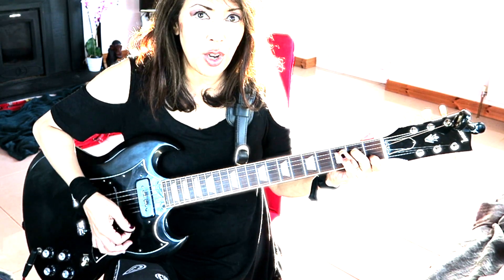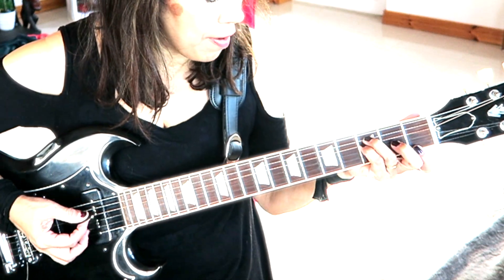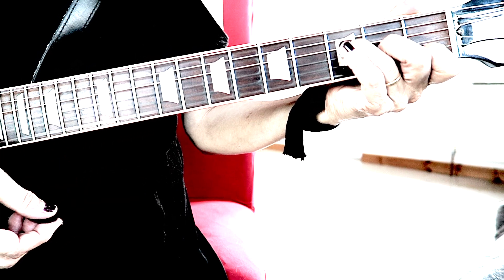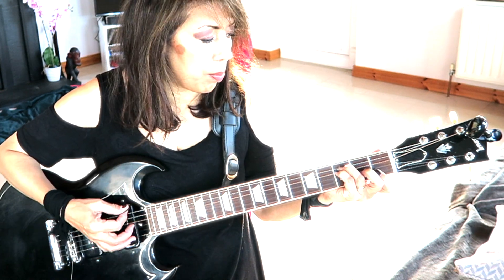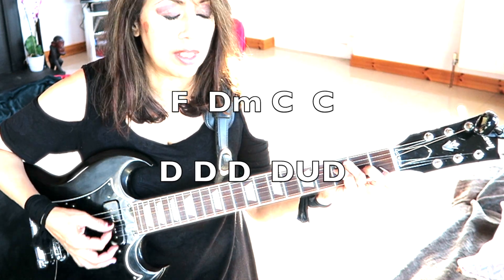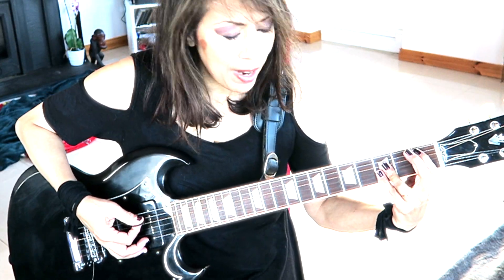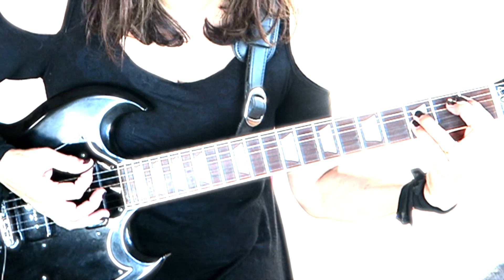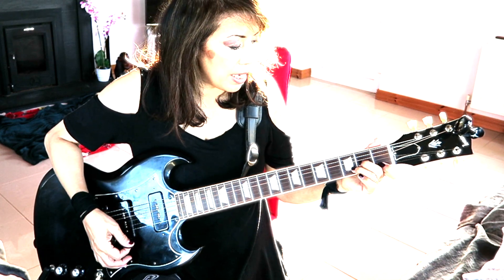SIGN OF THE TIMES **HARRY STYLES** Easy guitar tutorial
Hi all hope you will join me and try to strum along to this lovely song by Harry Styles Sign of the times

Also why not check out these other youtube channel's by clicking on the link below for more fun vids